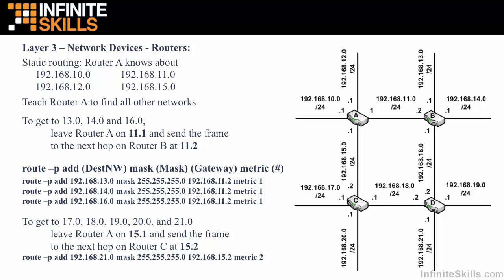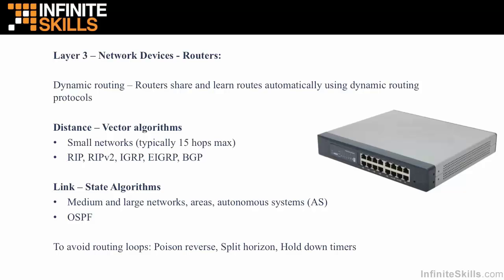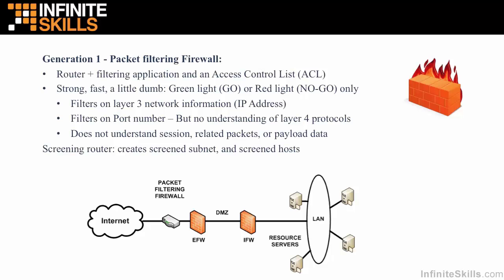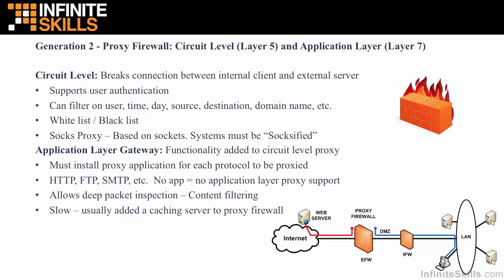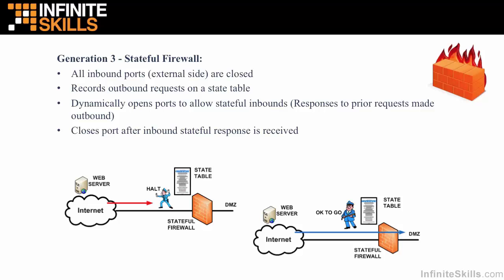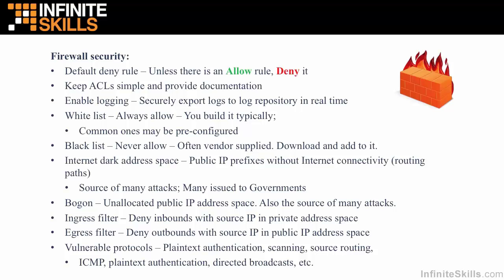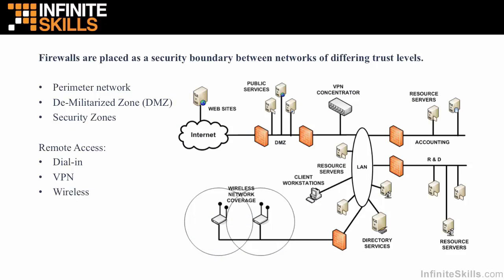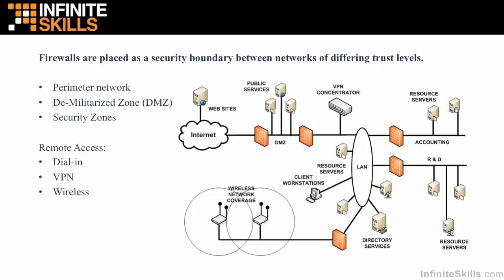Learning Network Technology and Security Fundamentals Training -- Part 5.2 PAN,LAN, MAN, WAN